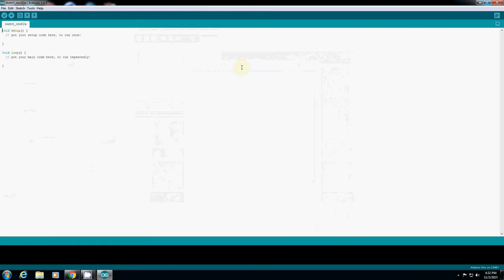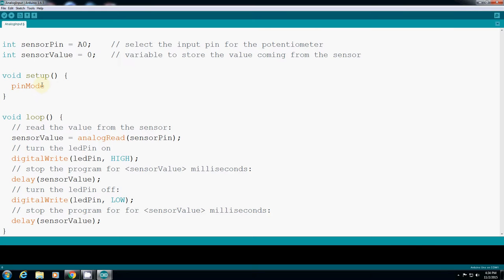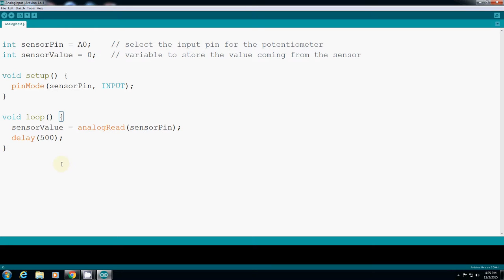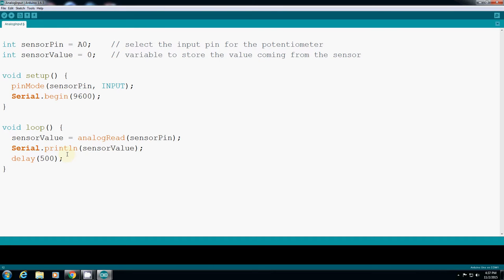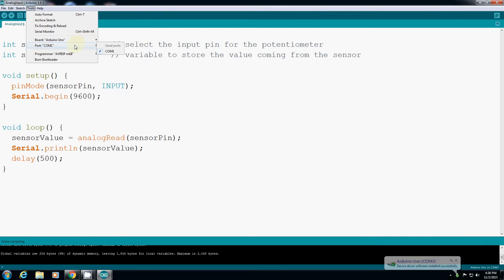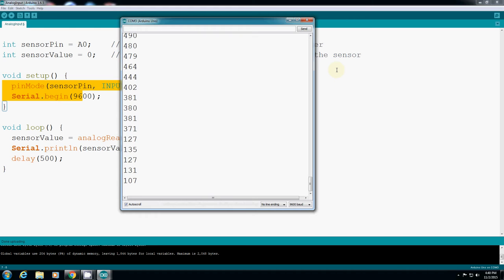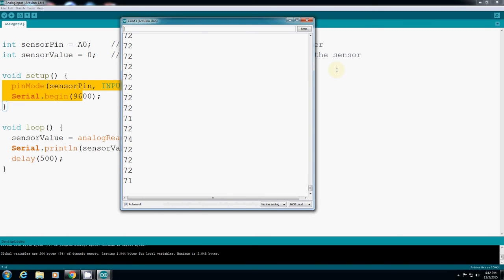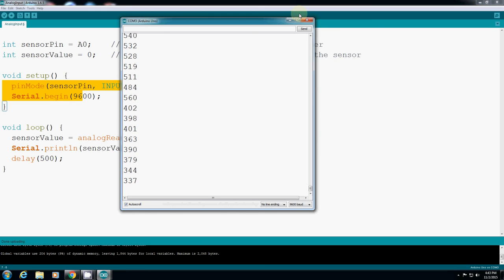Week 12 Arduino Part 2:: 001 Proximity Sensor